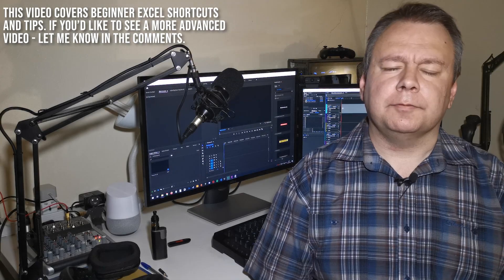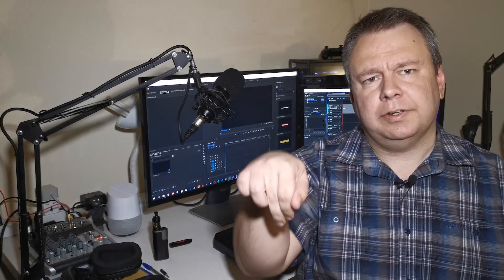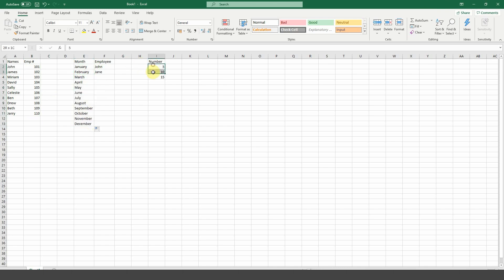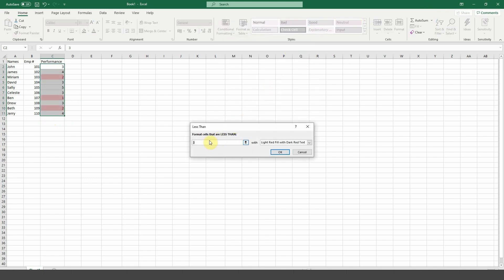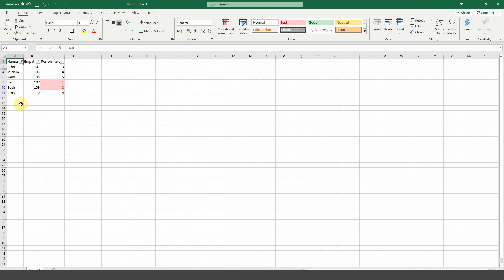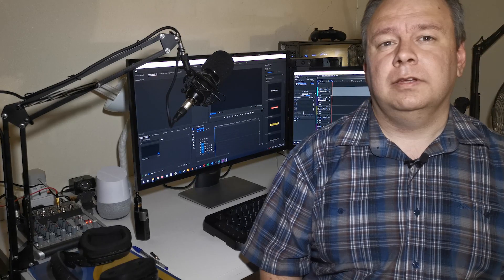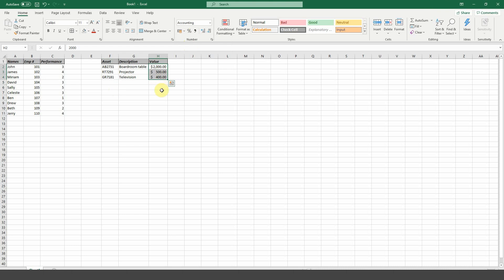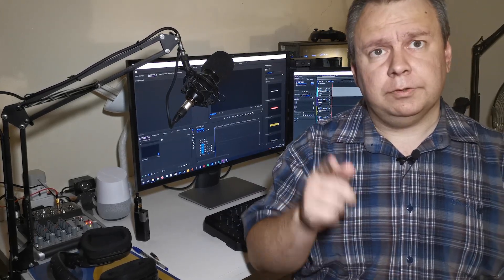10 TIPS & TRICKS for Excel | Short & basic Excel tutorial to teach you some tips and shortcuts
Beginners tips for Excel. This is a short & basic tutorial to teach you some tips and shortcuts for Microsoft Excel. Learn how to use autosum, auto average, autofill, tables, graphs, charts, filters, conditional formatting and more. Excel is, next to Google Sheets, the leading productivity tool worldwide. Not just for working gamers, but for pretty much every person with a computer and a need to process data.

01:19 Autosum
01:44 Auto average
02:00 Autofill
02:39 Conditional Formatting
03:55 Filters
04:41 Graphs & Charts
05:14 Ideas
05:45 Tables
06:11 Format Painter
06:37 Formatting Cells

The How-To series covers several tutorials or guides on various different topics, with one being focused on per week. Each How-To is researched and tested before making its way to production. While some focus purely on how to perform certain tasks (in a tutorial format), others focus on improvements or general best practices.